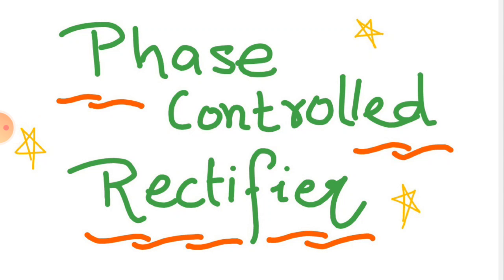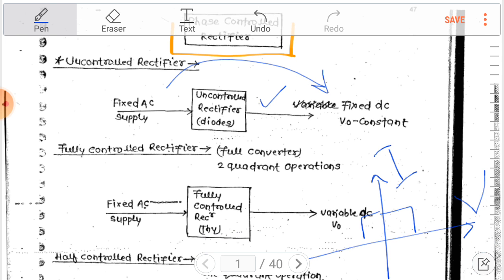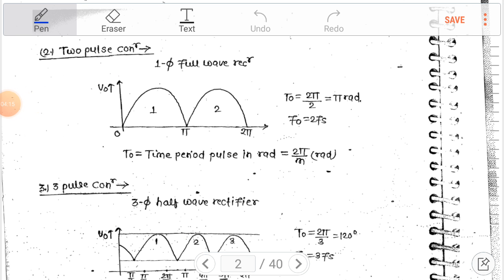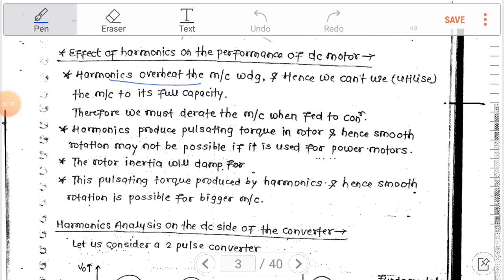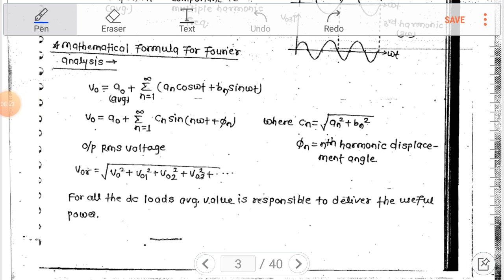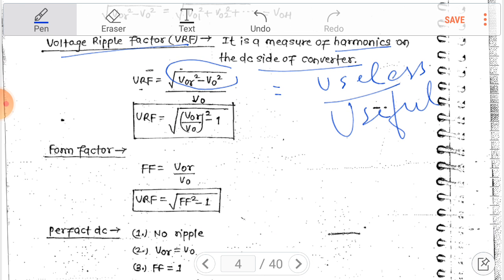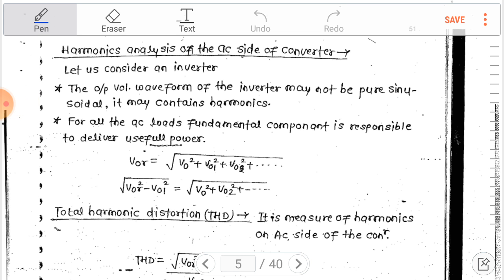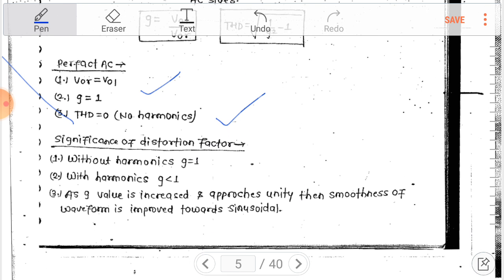Rectifier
Phase controlled rectifier, types of converter based on pulse no and controllability, Effect of Harmonics on dc applications of converters, Harmonic analysis on DC side,Harmonic analysis on AC side.